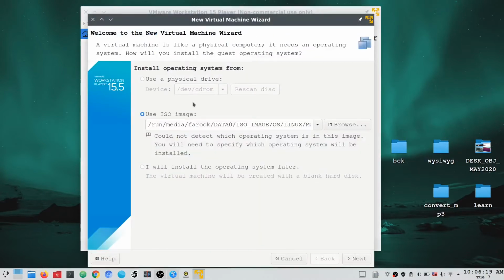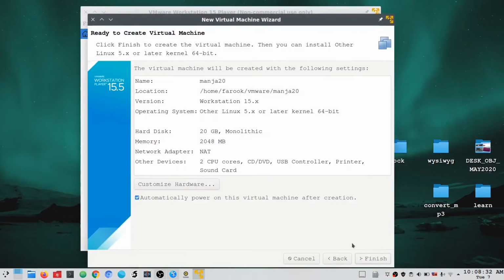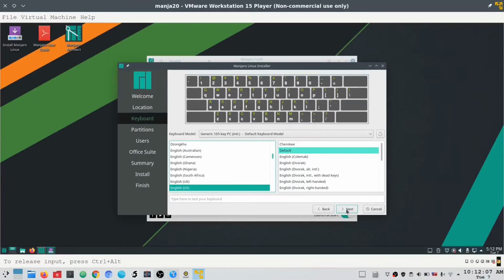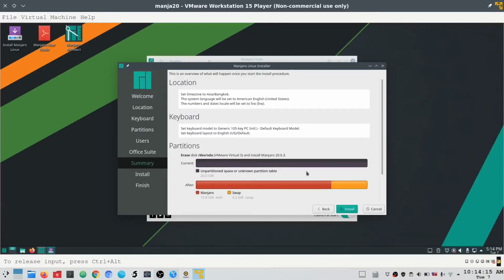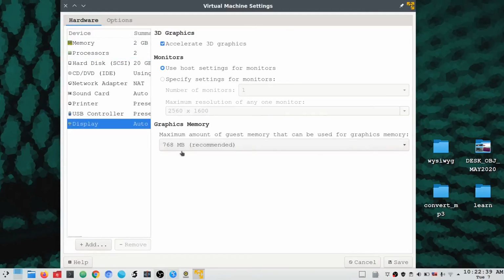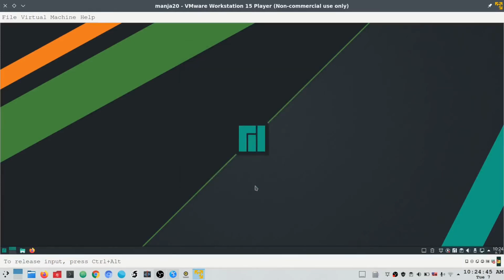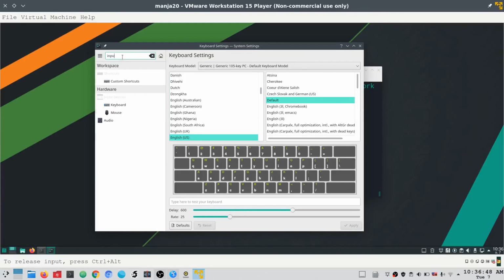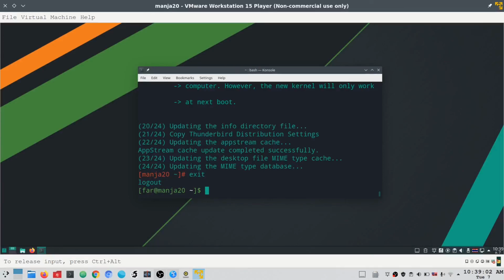VMWare Player Install Manjaro 20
in this video I will show you how do I install manjaro 20 in VMWare